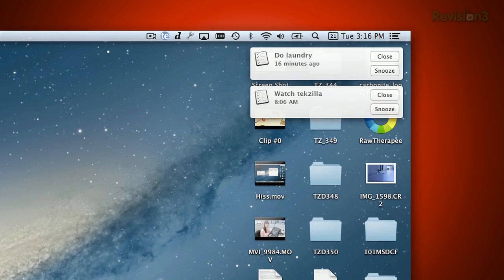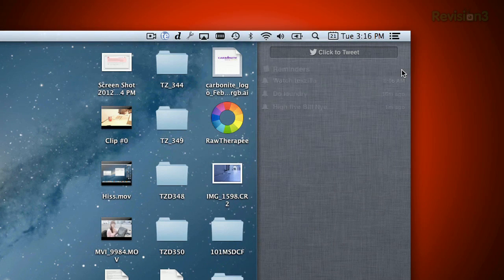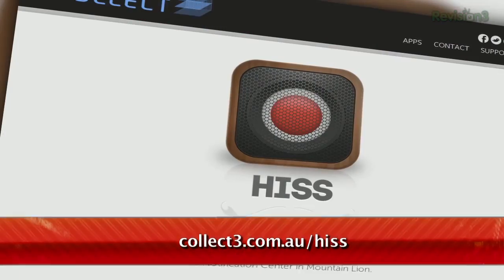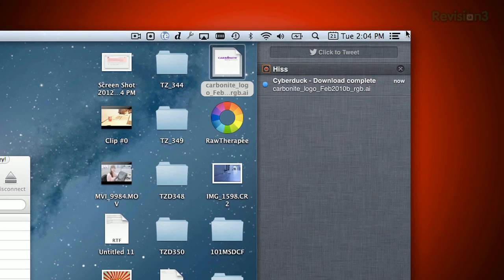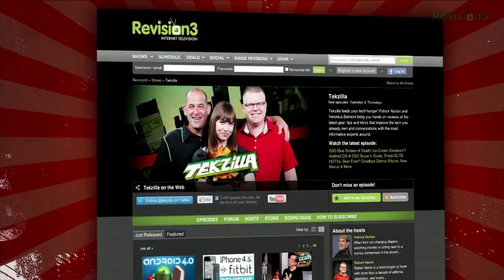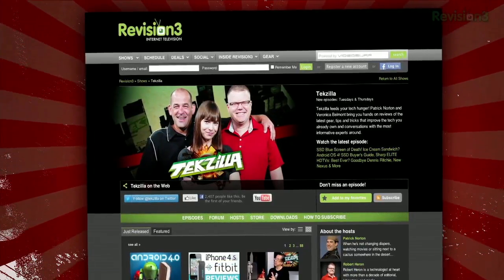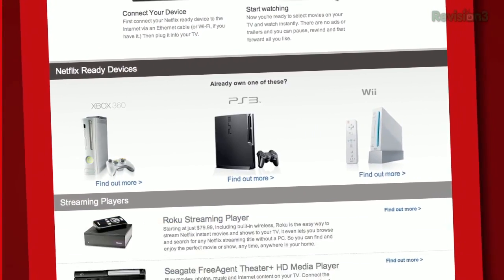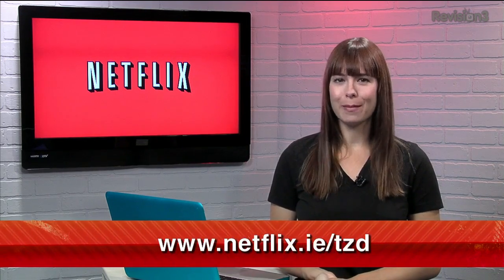Hack Growl Support Into OS X Mountain Lion! - Tekzilla Daily Tip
Mountain Lion's Notification Center is still fairly new and not a ton of programs support sending messages. Meanwhile, the open-source project Growl has been around for several years and has amassed quite a back catalog of supported programs. Luckily, a program called Hiss now allows you to forward Growl messages to Notification Center with no setup at all!